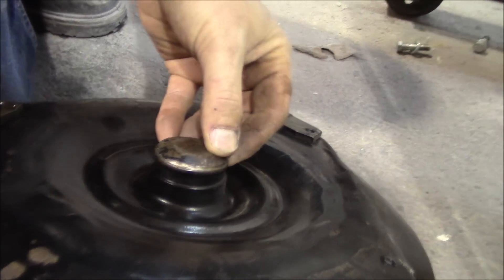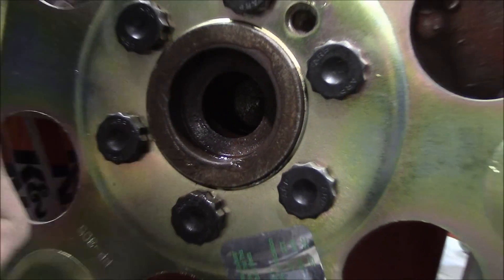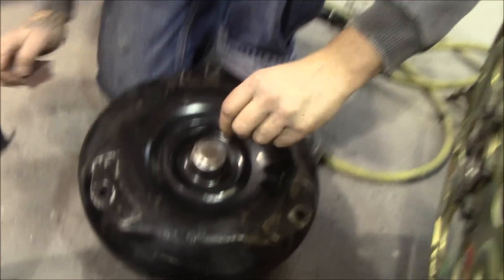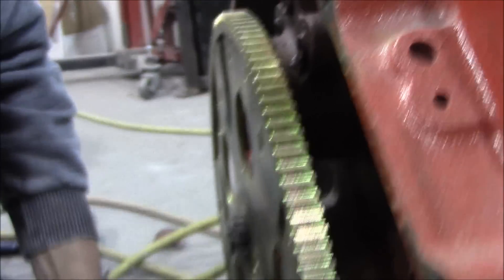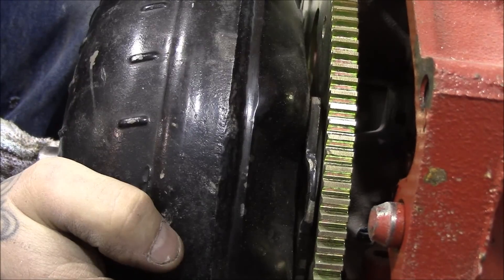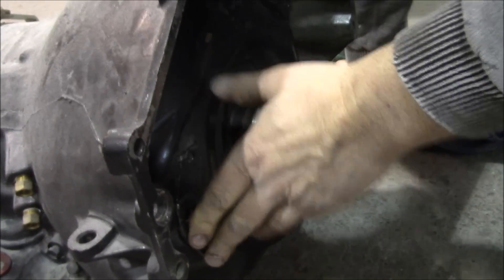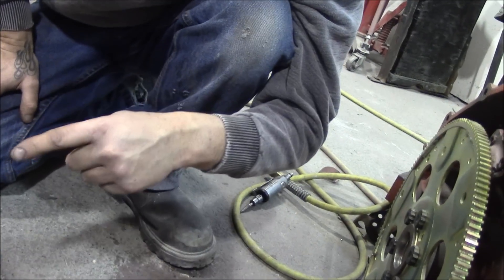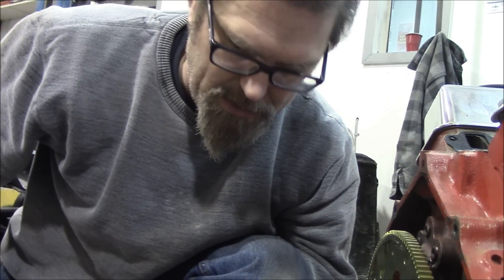Torque Converter issue solved